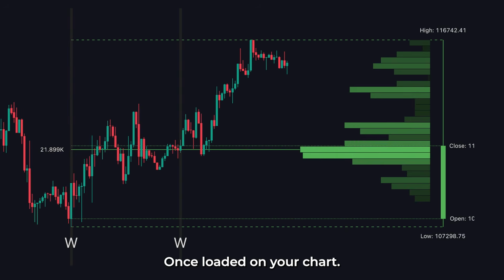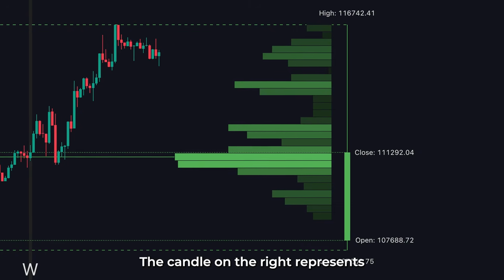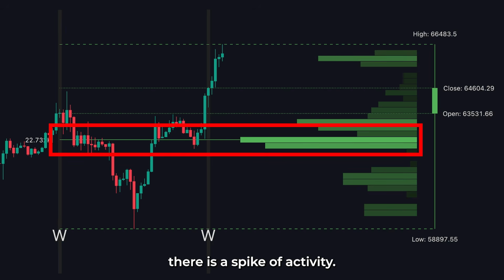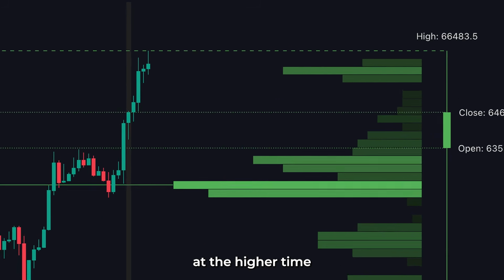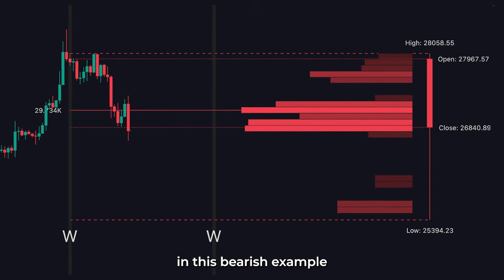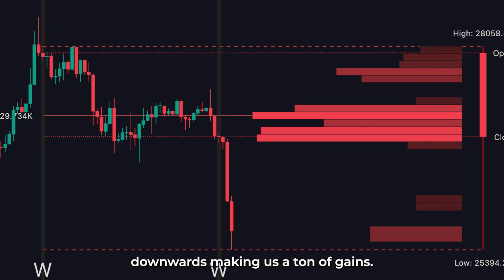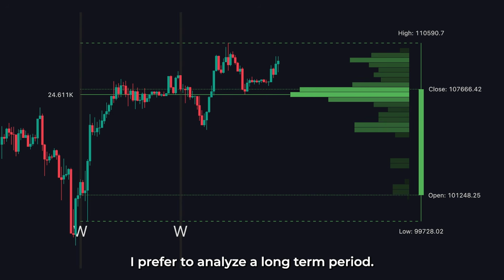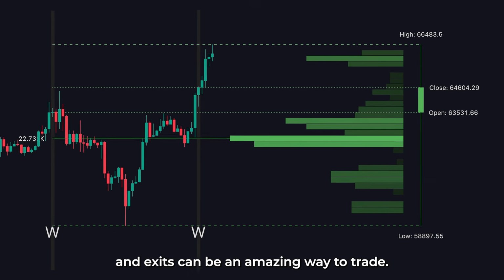The BEST Entries And Exits Using Candlesticks And Volume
🆓 Try This Indicator Now for FREE!